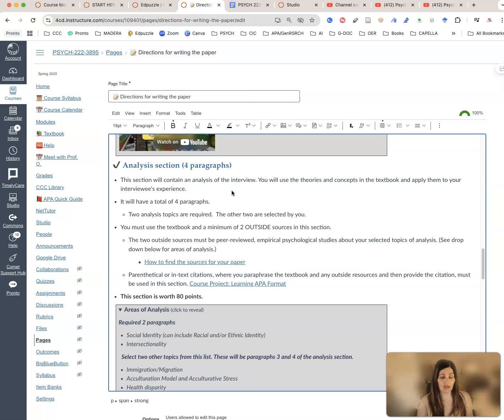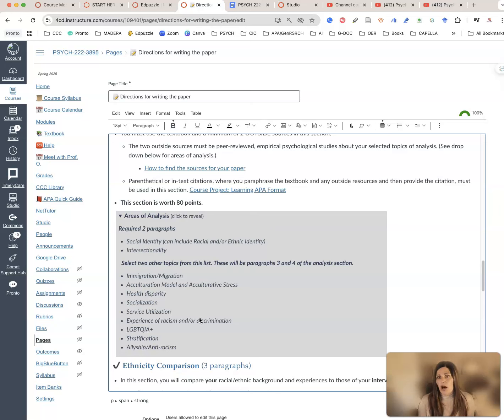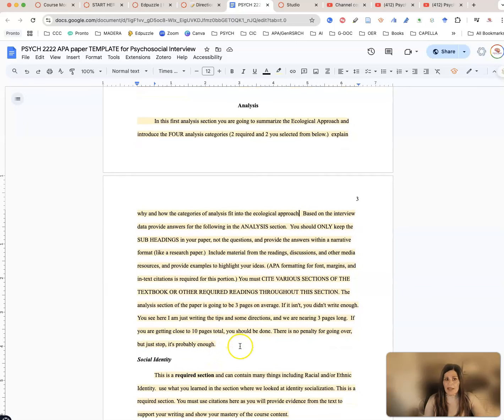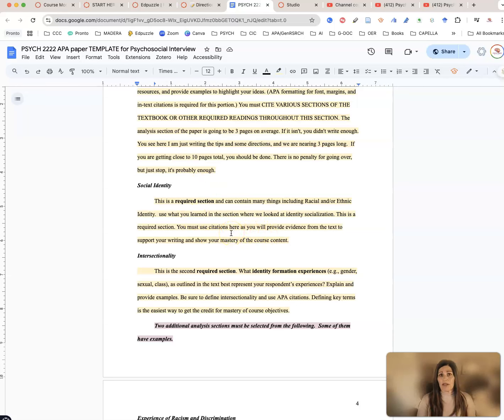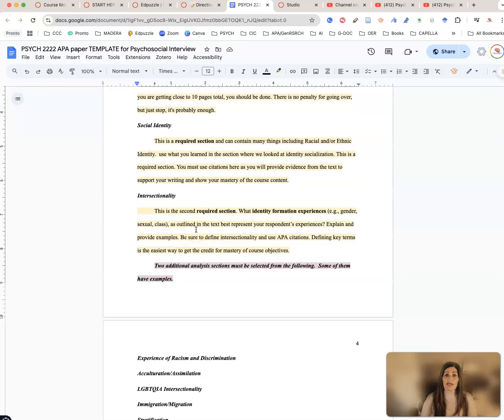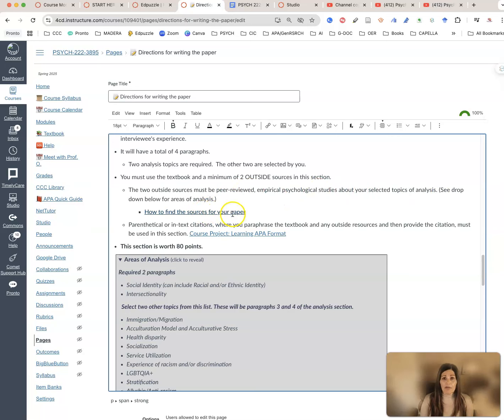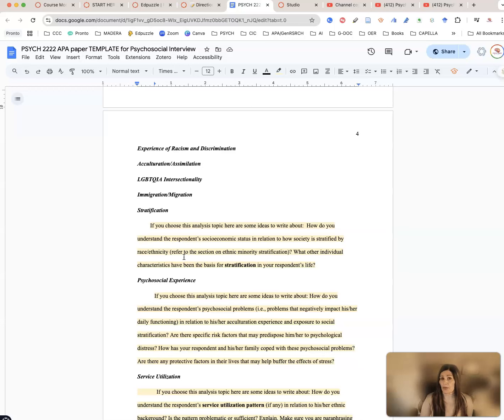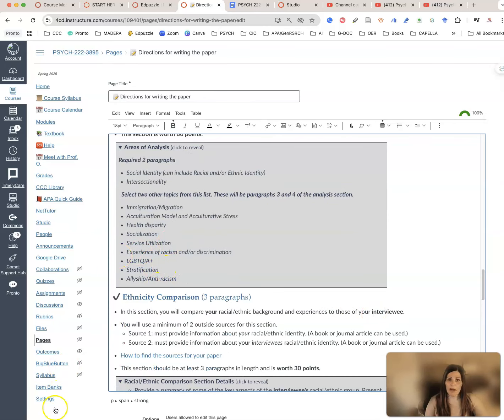Psych 222 Writing the Analysis Section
This video will cover the content of the analysis section of the paper for Psych 222.